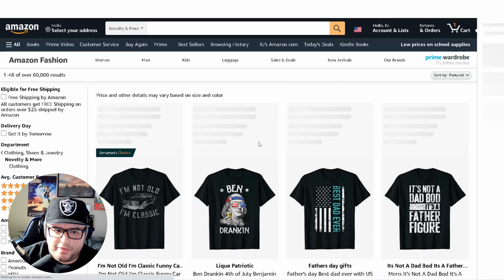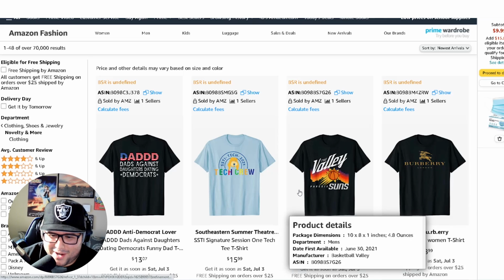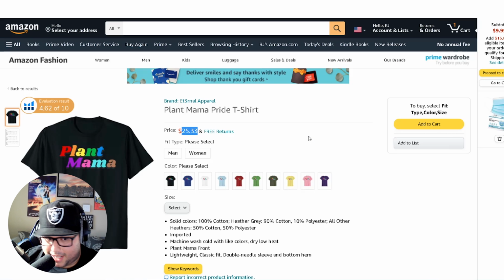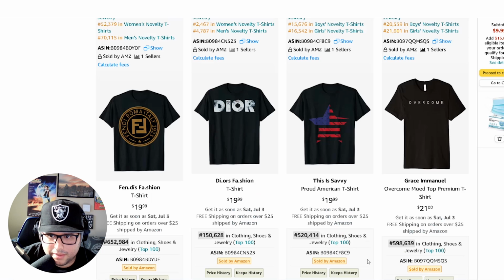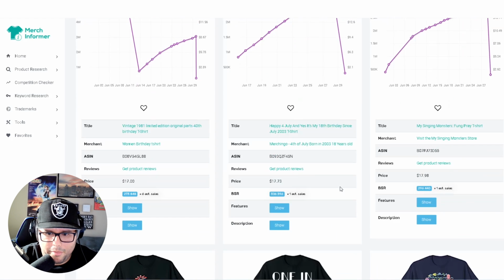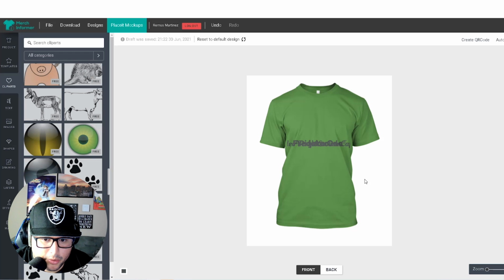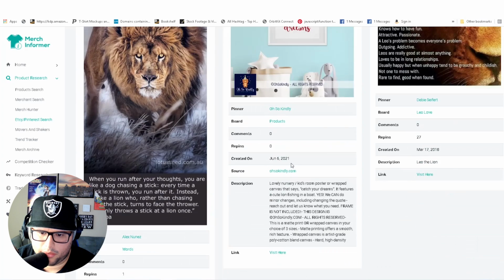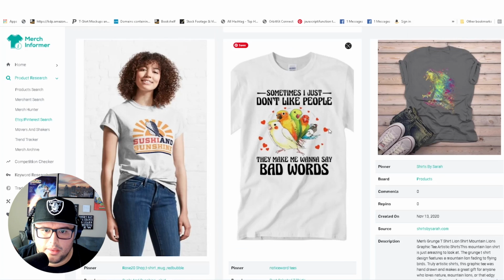The Easiest Way To Create Your Own Tshirt On Amazon (Print On Demand Amazon 2021) | Merch by Amazon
The Easiest Way To Create Your Own Tshirt On Amazon (Print On Demand Amazon 2021)

For those people who love to express themselves through their clothes, a great option is to purchase and create your own t-shirt from Amazon. This tutorial will give you all of the instructions necessary on how to create your own design.

You can use Merch By Amazon or go through Seller Central and connect a 3rd party print provider. There's not just one way to sell on Amazon.

When it comes to research on Amazon, Merch Informer is a powerful tool to help you get a better understanding of what's selling on the platform.

Learn how to do research on Amazon this is the most important part when designing for a customer on any platform.

Print on demand Amazon 2021 can be a game-changer when it comes to selling on Amazon. There are a few different ways to approach this which I discuss in the video. This is an easy way to make money online.

00:00- Intro

0:36-Research is King!

9:33-Paid Research Tool

12:06-Tools

15:11-Creating T-Shirt with Merch Informer

Get Your First Sale On Merch By Amazon Now | Rj Martinez Merch Tips | Merch by Amazon tutorial

3 Secrets That Will Help You Sell On Merch By Amazon | Do this now to get More Sales on Amazon

Do This If You Failed To Sell On Merch By Amazon | Get sales on Amazon Merch-Print on Demand Success